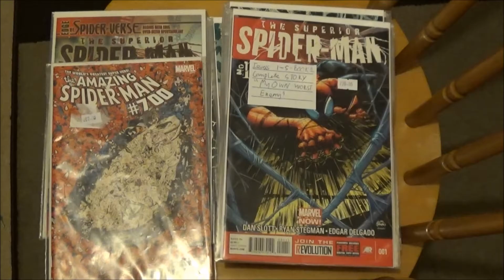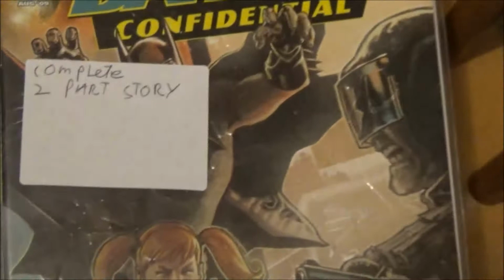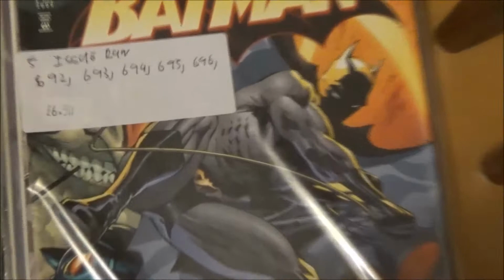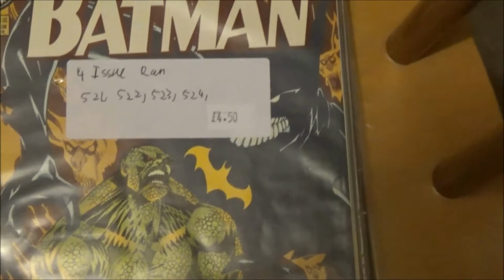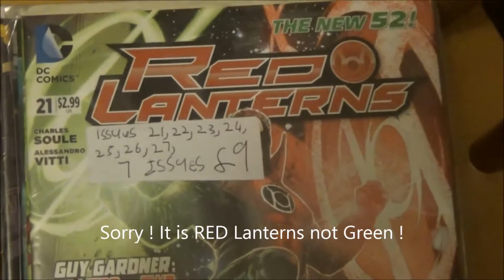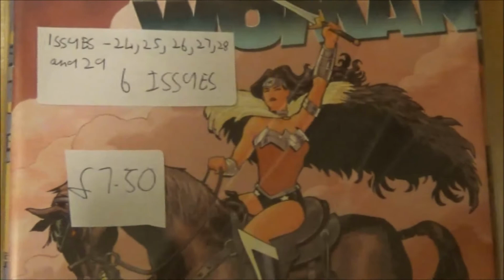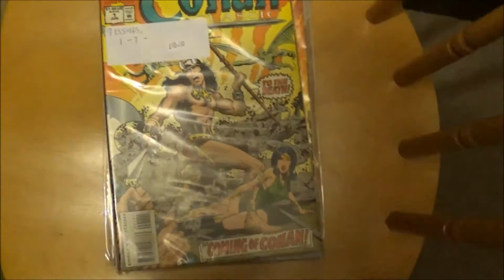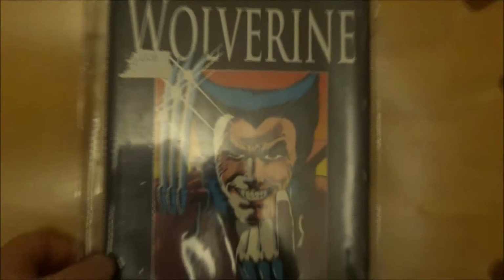Comic box 1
Some of my comics.
Check My Facebook - JF Turbo
Some of the sets of comics I am selling ( UK only, message for prices)